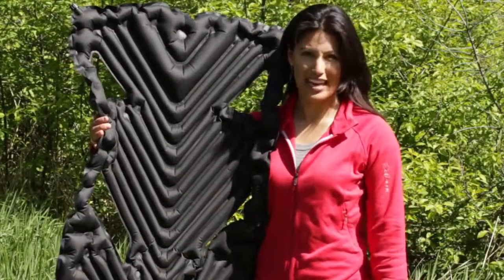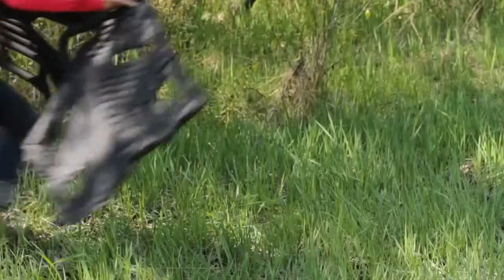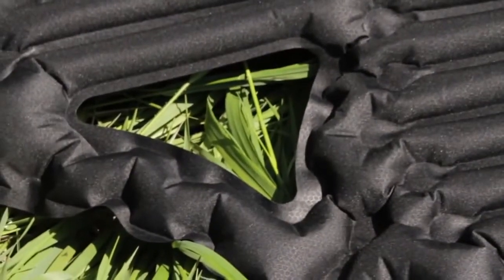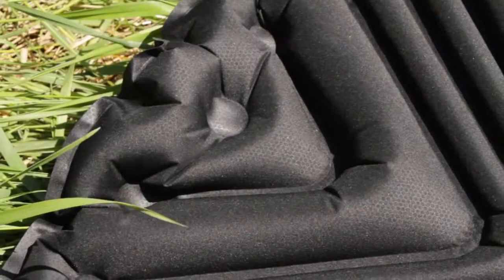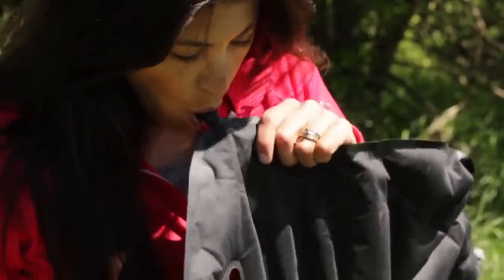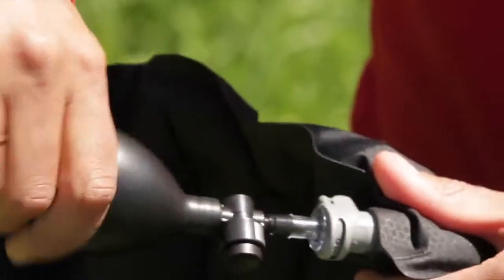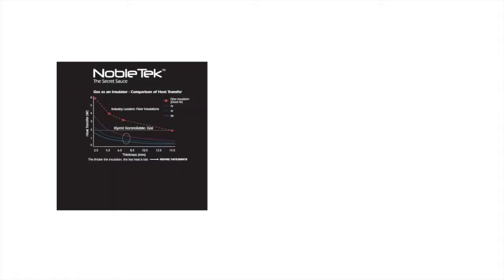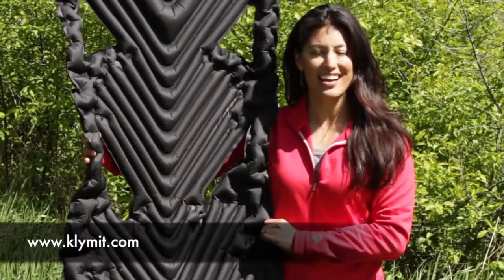Klymit Inertia XL Camping Mattress - The Warming Store